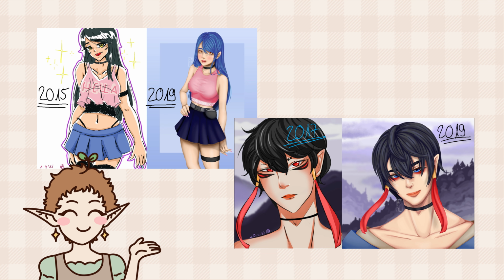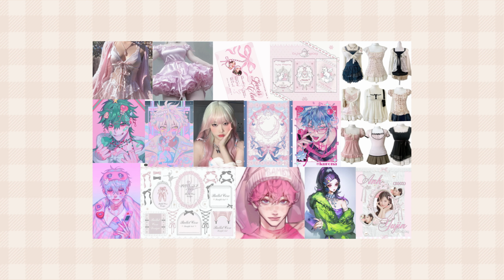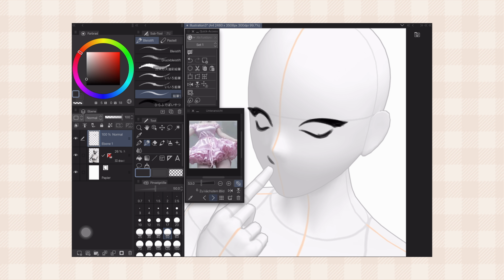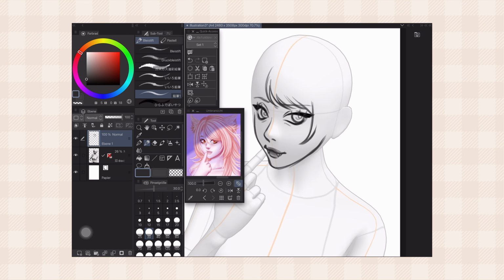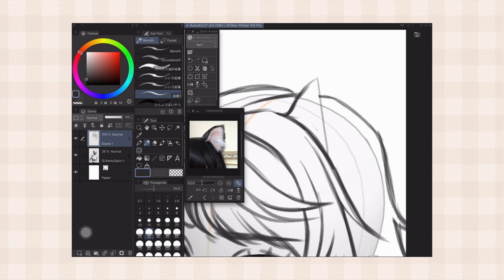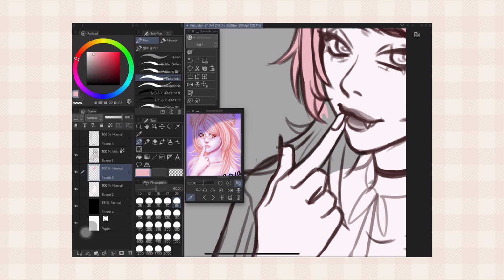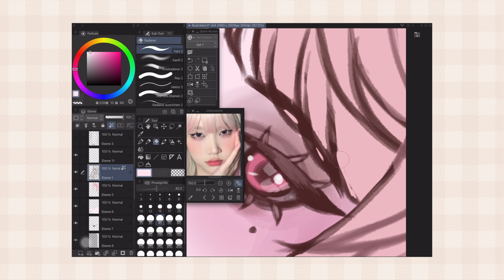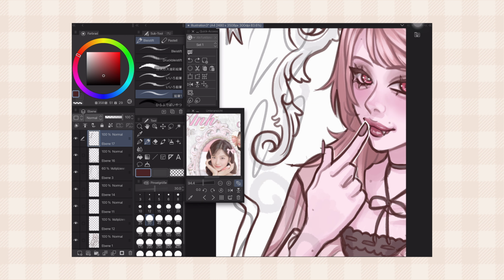Redraw Challenge - Let's fix my old art! 2019 vs. 2025 🌱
Starting 2025 with redrawing old art from 6 years ago!
If you want in-depth tutorials on my process leave a comment ❤

MY LINKS

☆  PROGRAMS AND BRUSHES
Clip Studio Paint
Procreate
CapCut

☆  TIMESTAMPS
intro  00:00
sketch  01:34
coloring 04:05
speedpaint 06:00
comparison  06:33